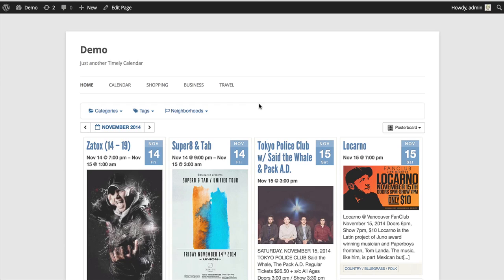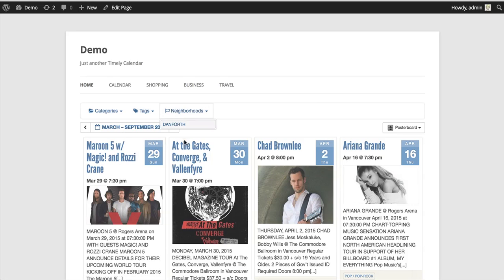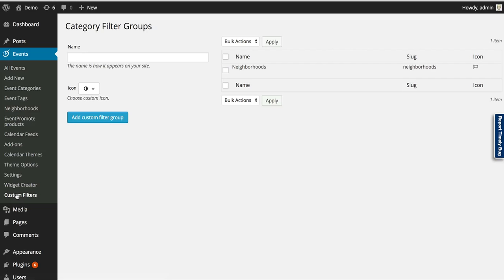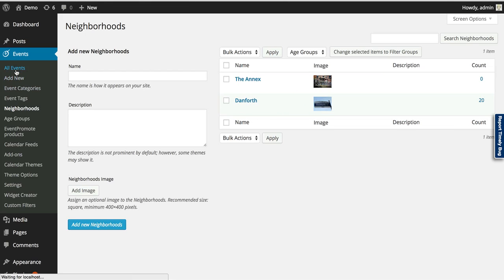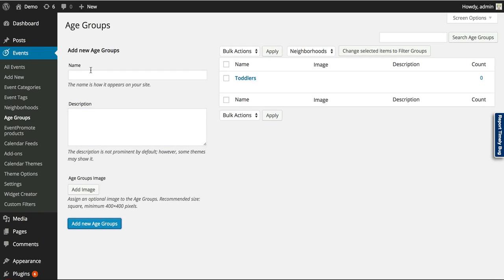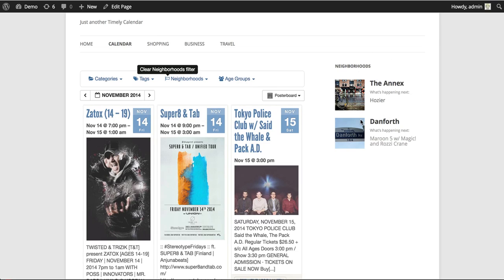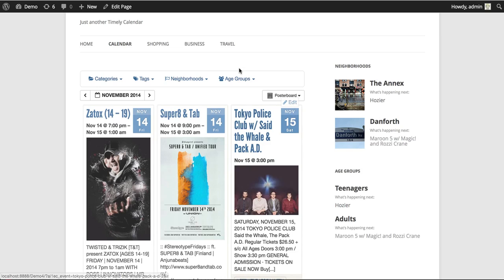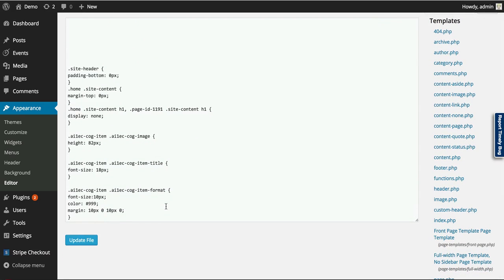Timely Filter Groups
What are they, how do they work?